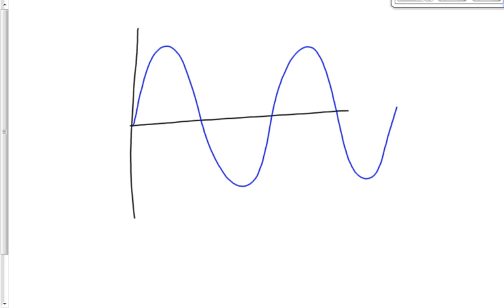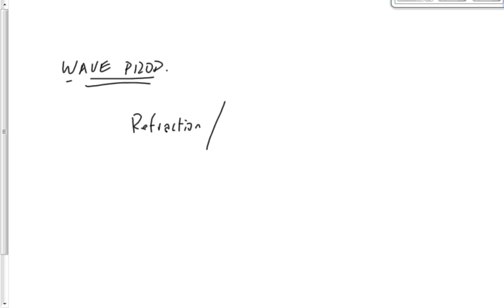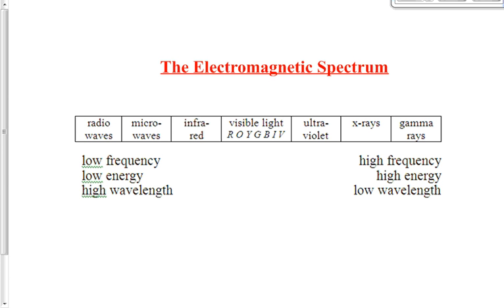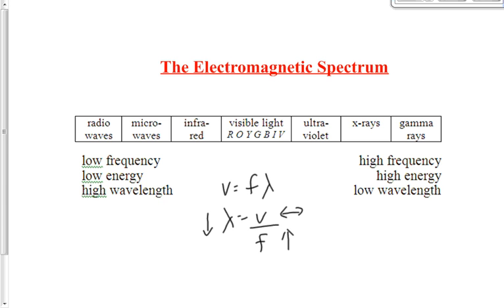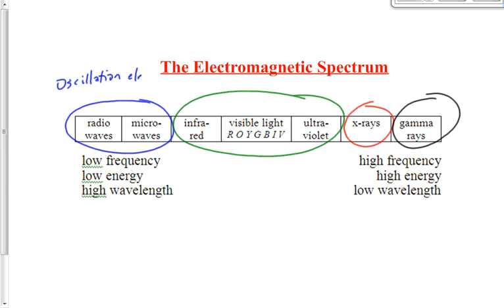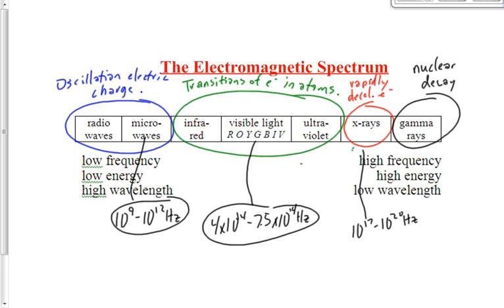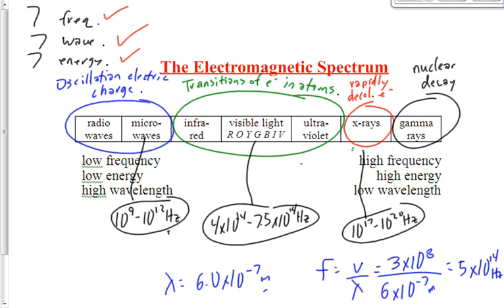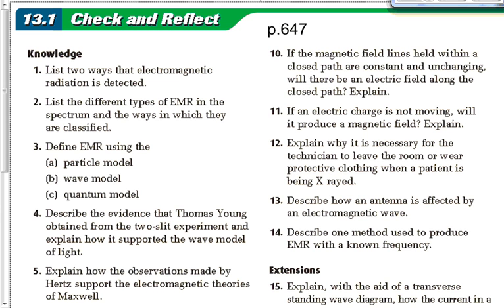(402-P3014F) Hertz's Spark Gap Apparatus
Hertz's spark gap apparatus.